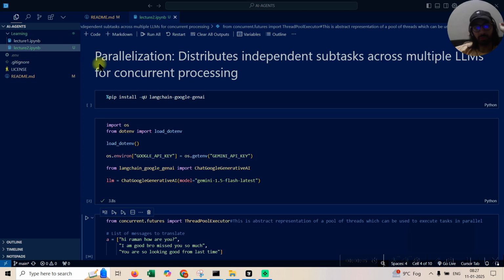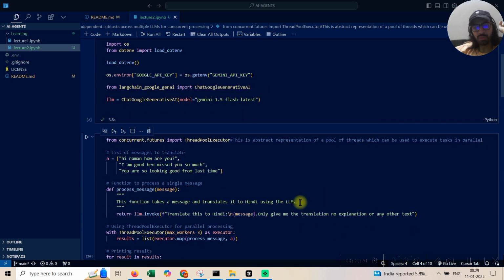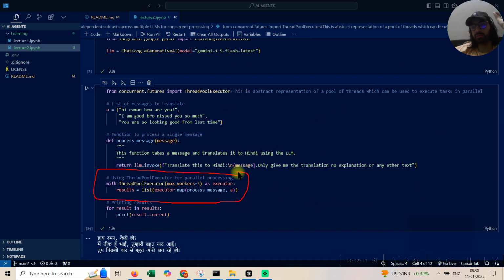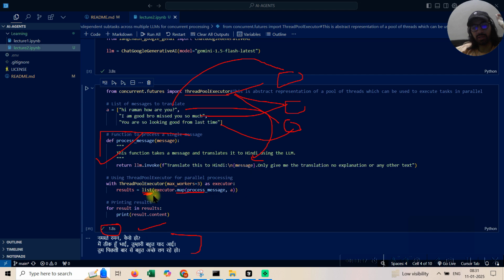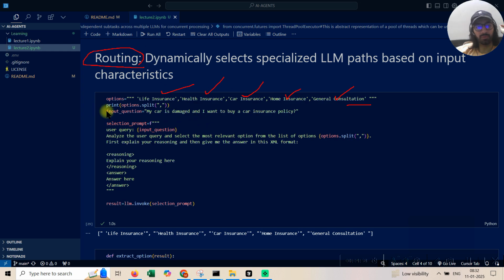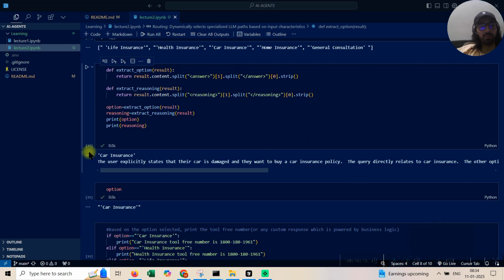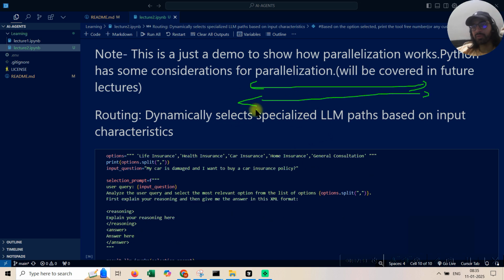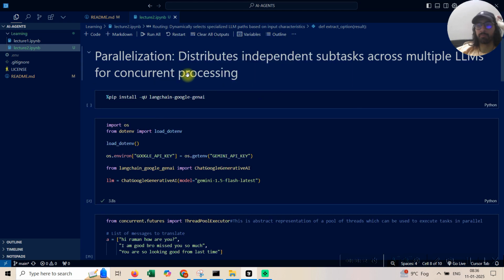AI Agents Playlist Day2(Parallelization, Routing)